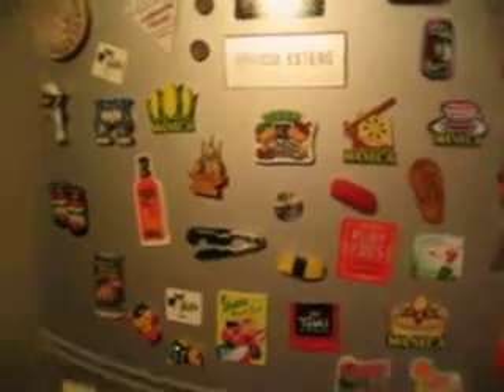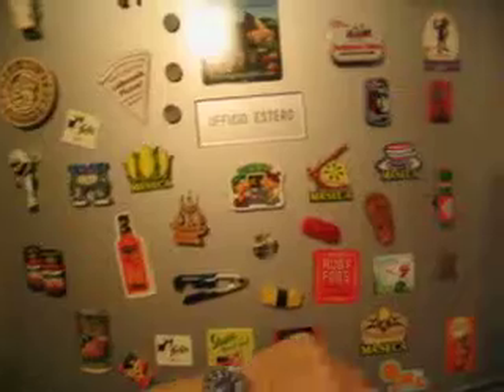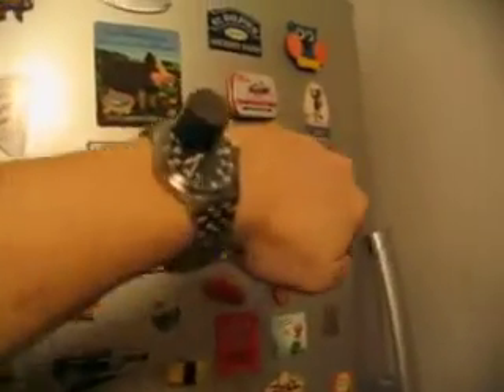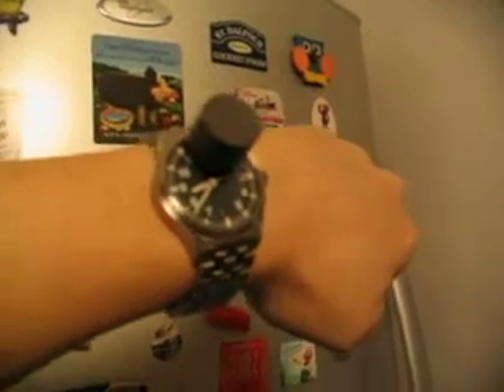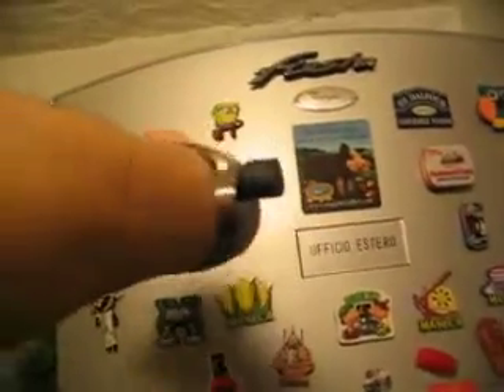extreme antimagnetic watch test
how antimagnetic is the Speedbird 3?
Let's find out with fridge magnets!